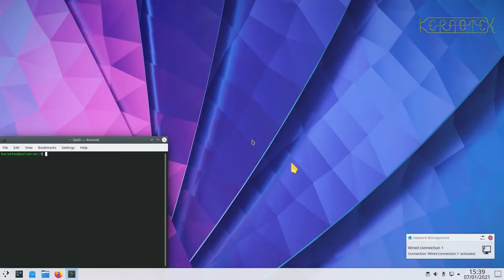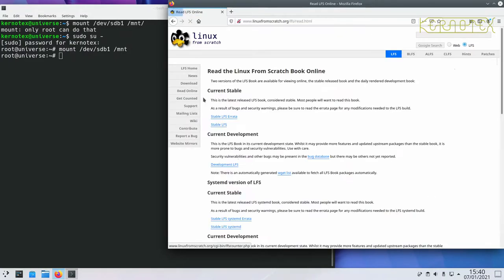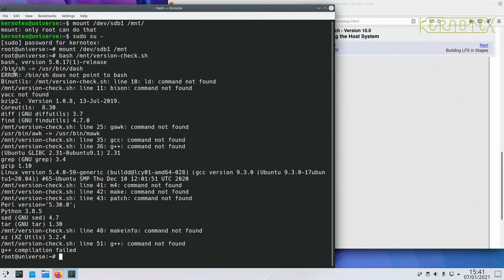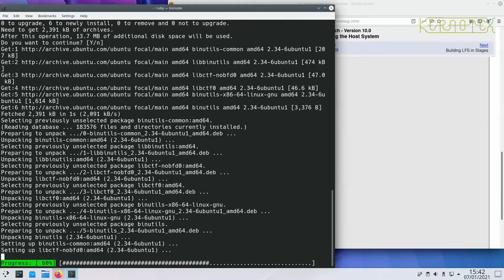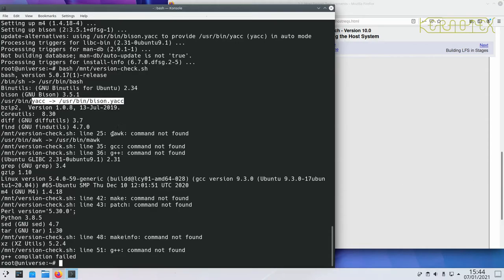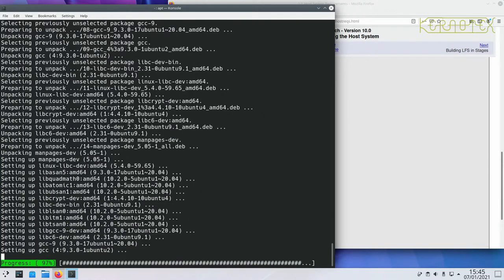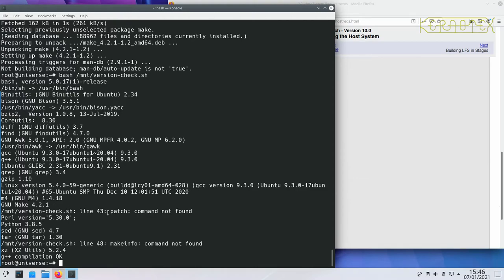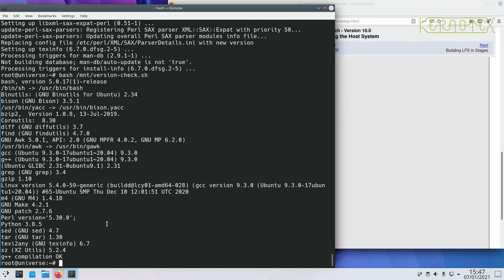KDE Neon User Edition 5 20 LFS Host System Requirements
How to configure KDE Neon and install packages to fulfil the prerequisites as specified in the Linux From Scratch book, Chapter 2.2 - Host System Requirements.